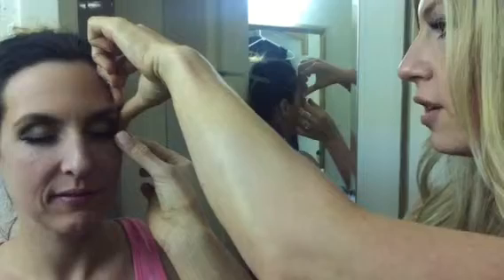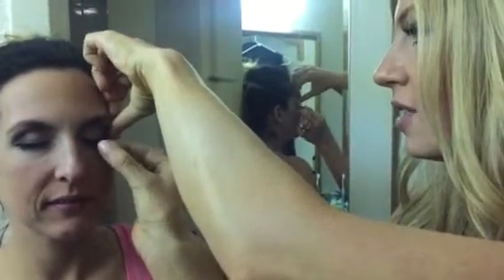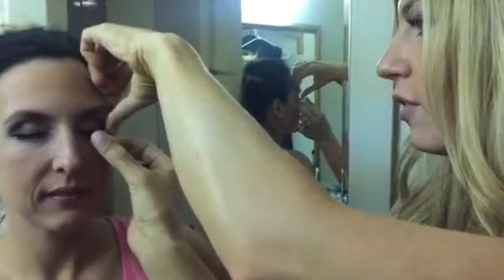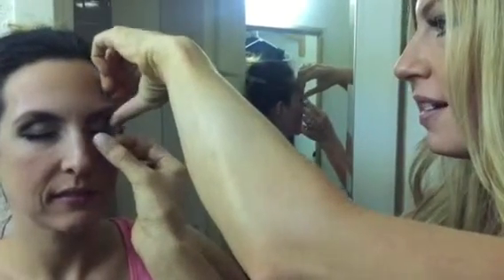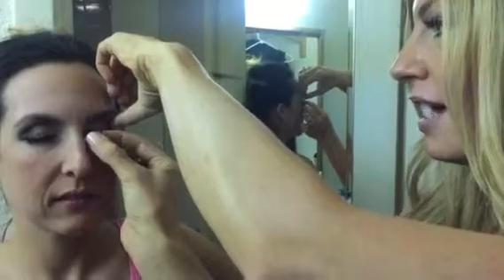False Eyelash Removal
After a girls night out its so sad to take the lashes off but it must be done.